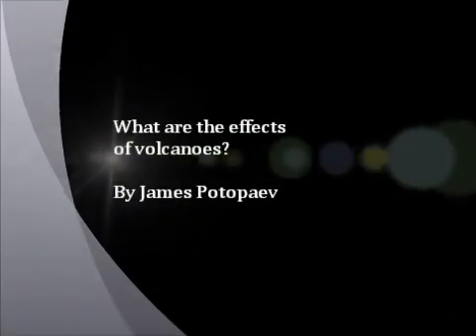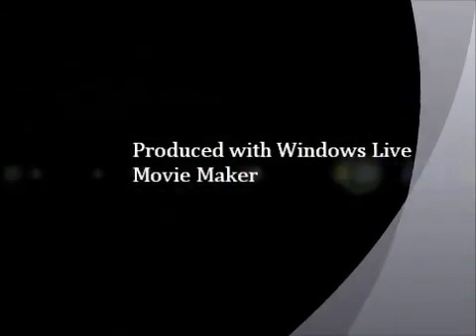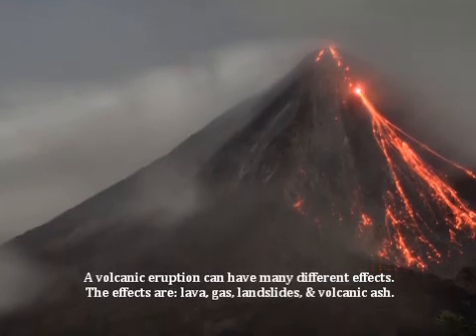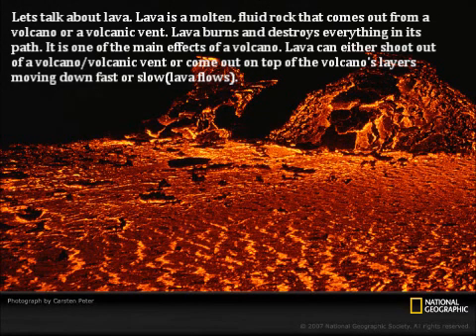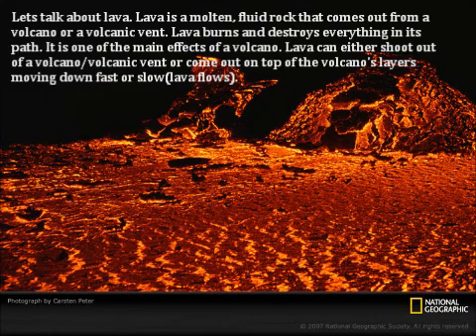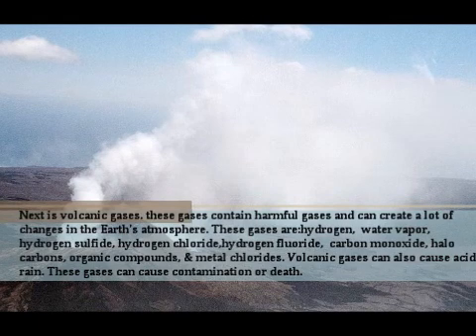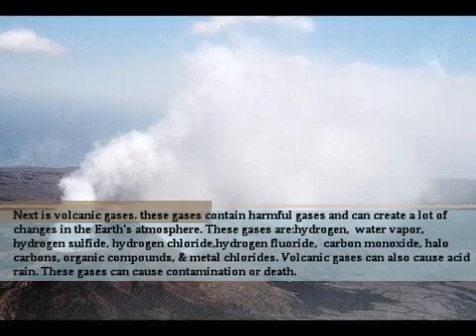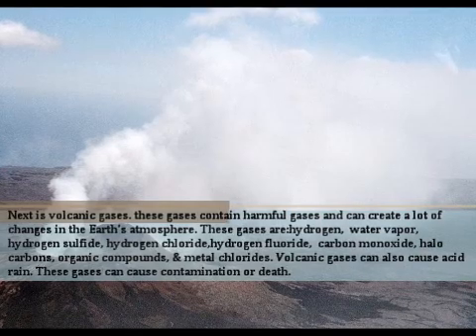What are the effects of volcanoes?(With Voice)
Same as the fixed one eccept with voice(Sorry about the mistake at the credits, I don't have any song)